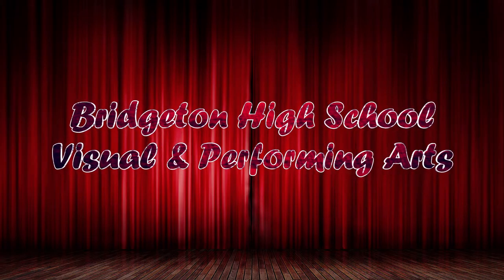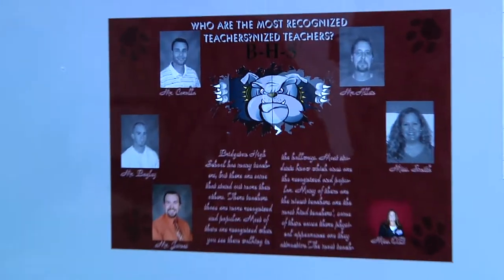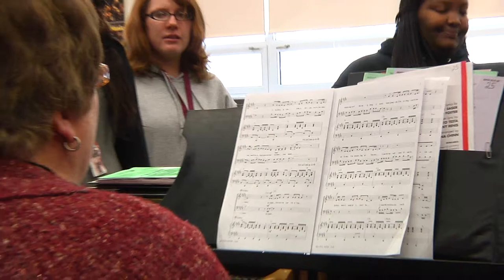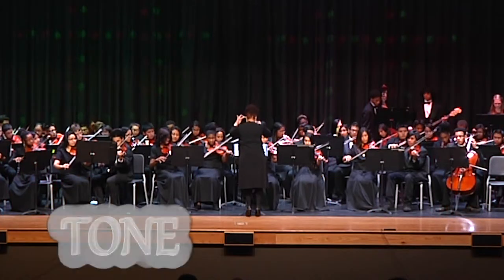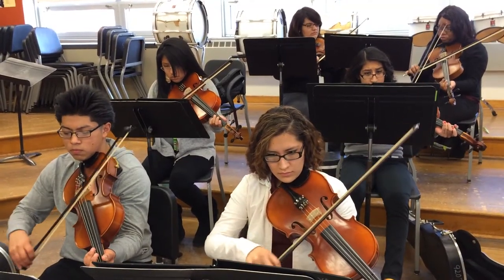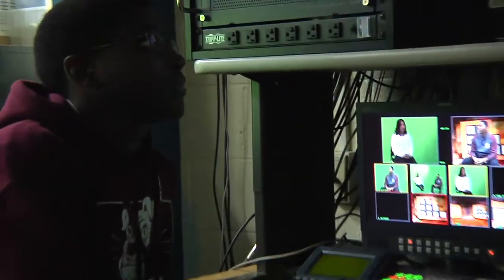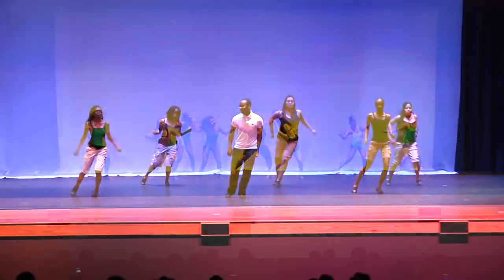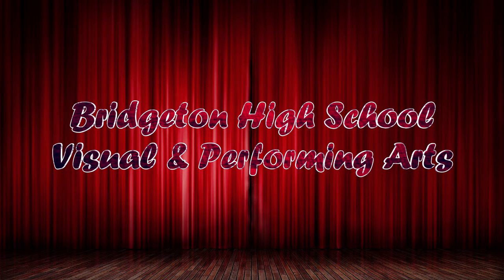The Arts at Bridgeton High School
Course descriptions for all of the Arts at BHS